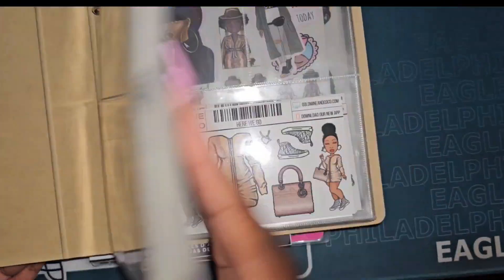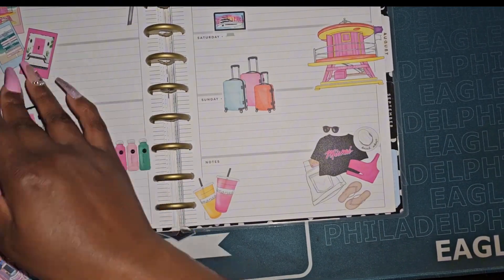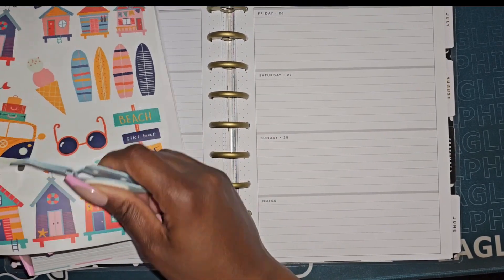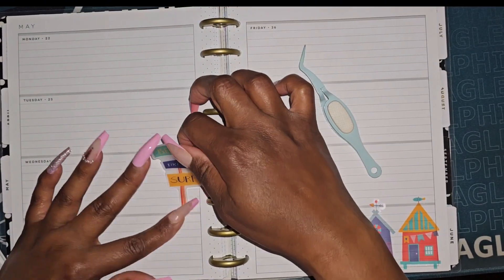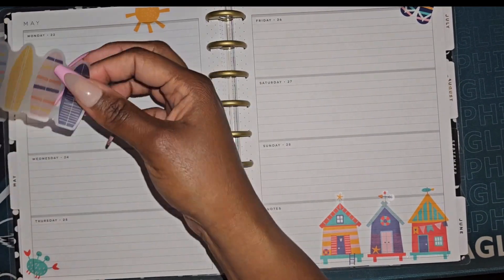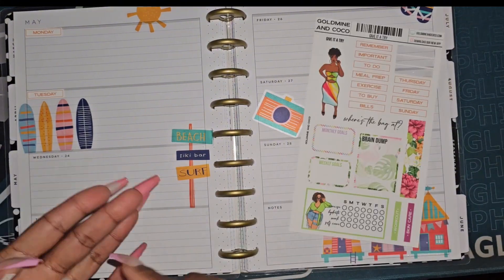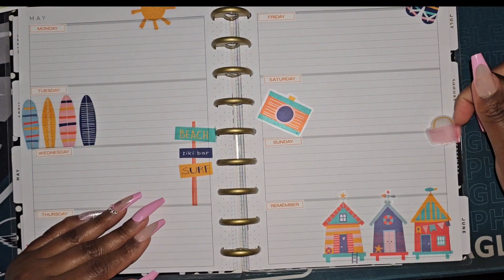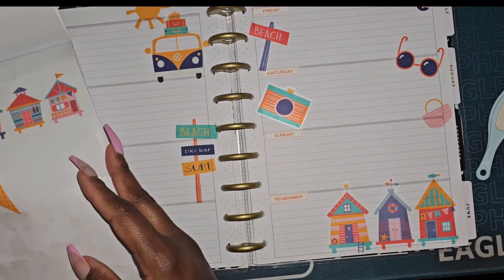Planner Chat with out all the chat, let's vibe and stick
Some times I just want to pull out the stickers and just vibe out.

Stickers used are from
Live Love Posh: Hello Summer

Clear out your stash and earn at the same time

Planner Spread

Save on your favorite
Try Olipop $15 off your first order